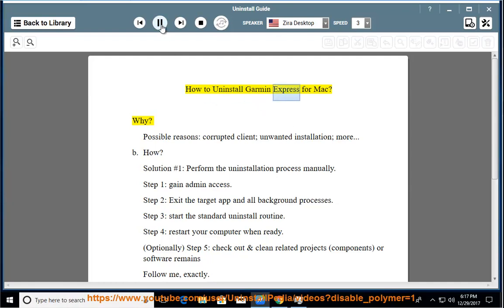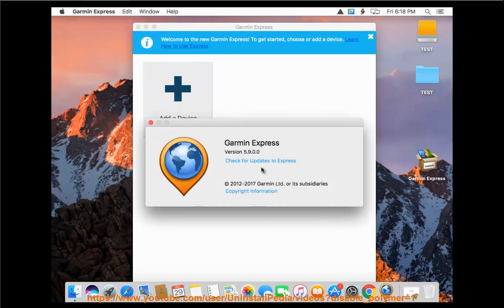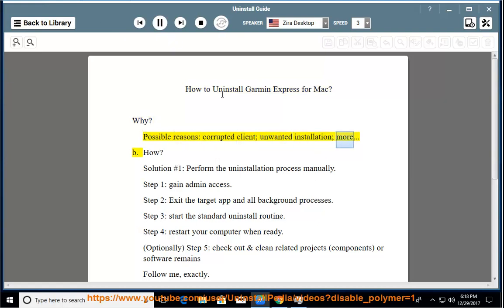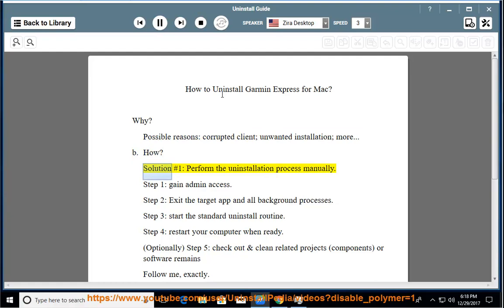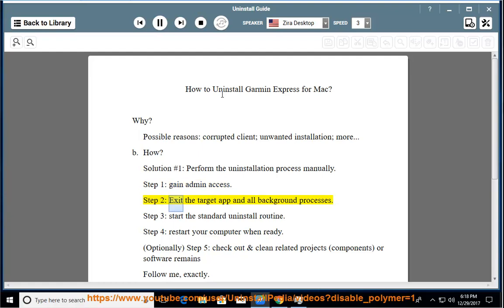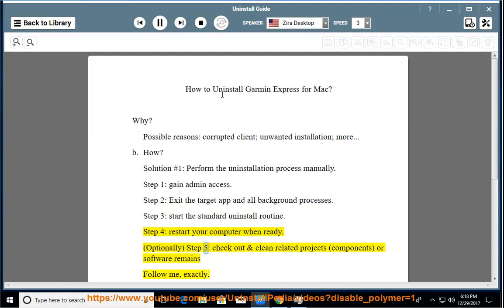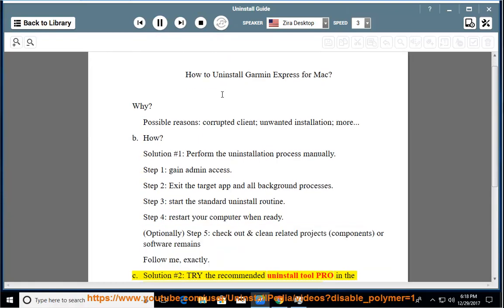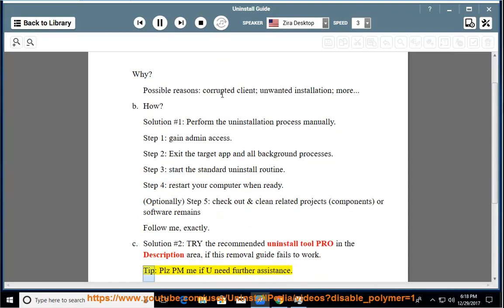Can't uninstall Garmin Express for Mac?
Task: uninstall Garmin Express for Mac